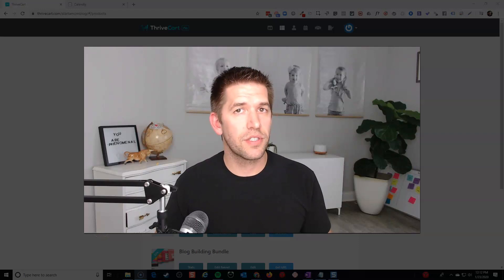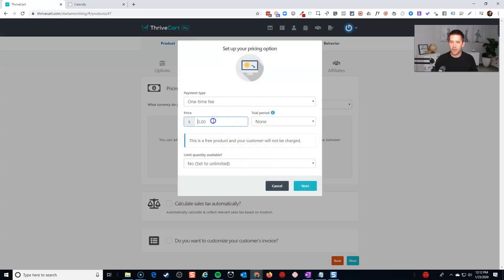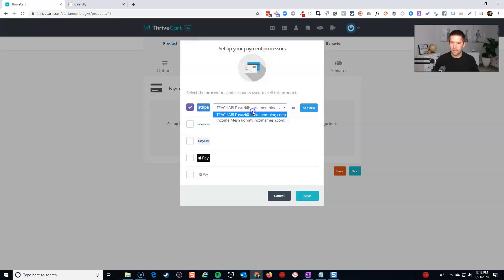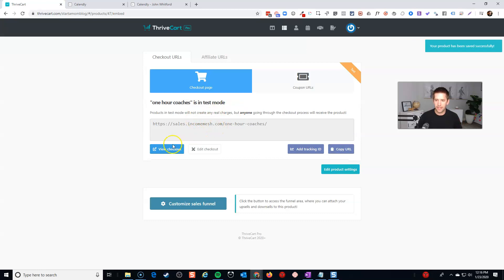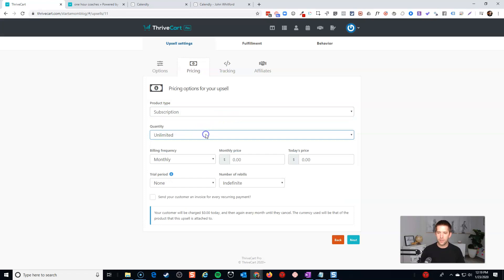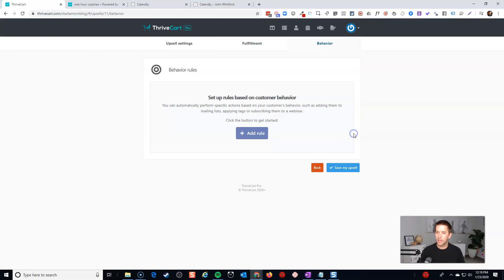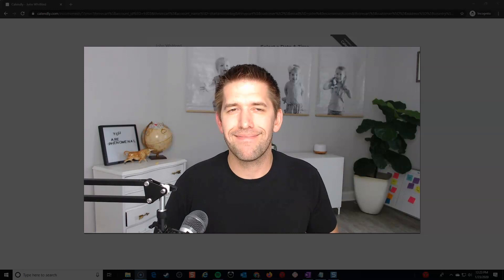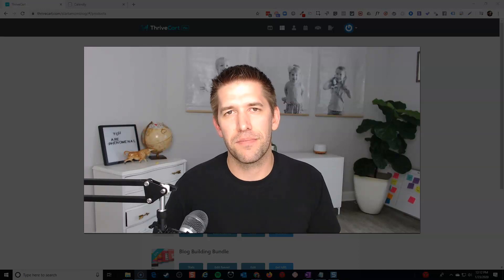Thrivecart Tutorial: How to Sell Booking Appointments in a Sales Funnel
If you are a coach or a consultant and you're trying to sell your time online what is the best way to do it In this video I'm going to give you two options that I think you're going to like Hey guys John here from income again, and in this video I'm going to show you how you can use calendly or really any booking service and create a sales funnel using Thrive Cart and integrate them together, very nicely so you can sell your time and even be able to upsell and down sell larger chunks of time also.

Okay. It's going to make a lot of sense. Let me give you a couple of examples of why you might want to do this instead of using something that's already built in. So let me first show you the alternative way of doing things kind of a standard way is some booking services like I think commonly has this built in and book like a boss also is able to do this they'll allow you to charge for an hour block up front and they'll go the set their time up and then make the purchase process right there.

And that's just solid option. It's a good option. I'm not knocking that option. I'm going to give you an alternative reality alternative option for you that may make you more money over time. So in this tutorial I'm going to show you specifically how we can use Thrive Carts special URL settings.

To link up into calendar any booking service really. It doesn't require an integration to allow you to sell your time and create a sales funnel to sell more time at a higher premium. Okay, let's dive right in. So here we are in my Thrive Cart account what I'm going to do here.

I'm going to create a new product. I'll just make a quick little digital product and here let me just call this a one-hour coaching. I'm not going to make this too pretty. I want to get the point across here and I'll leave it in test mode. Now for pricing let's go ahead and say we're going to charge $100 for an hour.

That's perfectly fine, just like that. All right and I'll just kind of click through some of the settings here We're not going to do a bump offer for this in particularly Let's go ahead and give us a payment processor I'm going to fly through this really quick So I want to I want to just show you the theory when we get to that screen here.

Alright, so here we go. So we made it to the fulfillment section and we're just going to give some sort of a support URL here. Now what happens after they purchase? So here's where it's a little bit different. Here we're going to do is actually send them to the booking page on the thank you page of this sales funnel, and I'll explain why as we go.

So here I'm going to send them to a URL once they purchased and the URL is going to be whatever calendar. We're booking service you want that's going to take them directly into that booking time. So just for an example, I have a free calendar account and this can work for the free account as well for a free calendar.